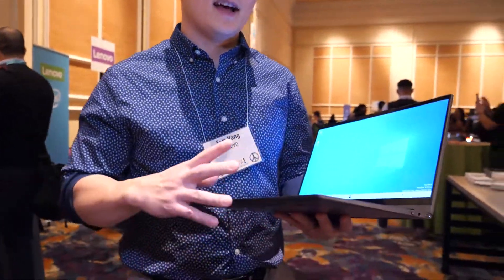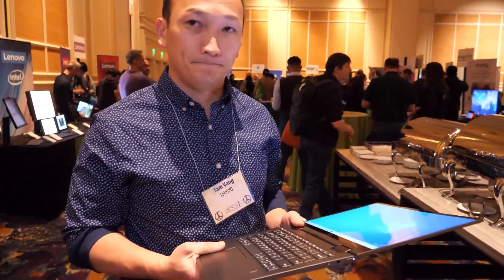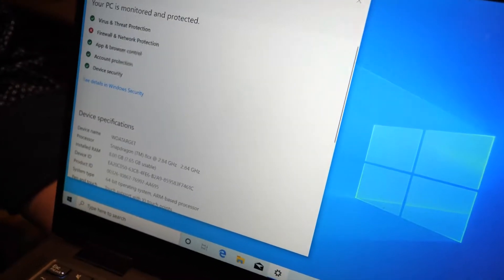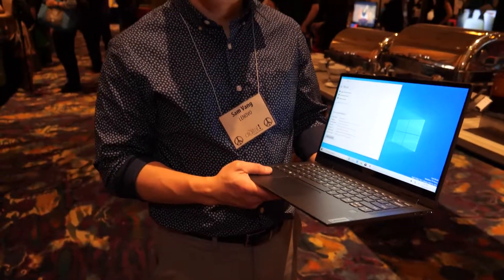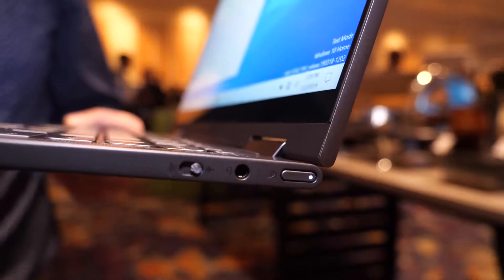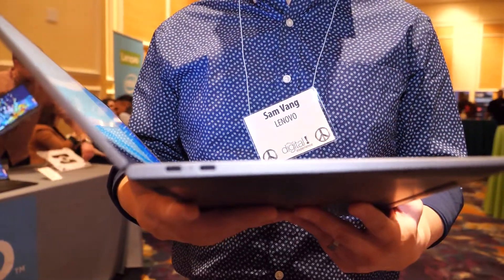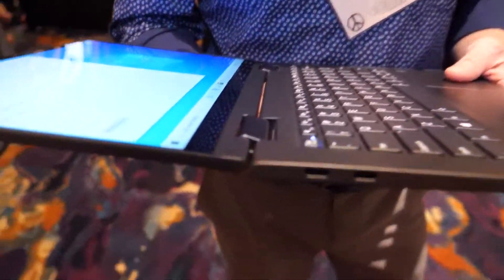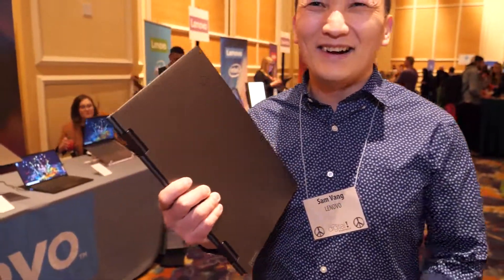LENOVO YOGA 5G 8X FASTEST LAPTOP|| NEW LAUNCH 2020 ||LENOVO YOGA 4G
For the primary time ever, you’ll be able to relish 5G property on a PC.

Take full advantage of cloud computing to collaborate and make content with multiple folks in the time period.

Video edit with the split process between your laptop and also the cloud on a live video chat.

relish high-end mobile vice with low latency and a lot of.

The Yoga 5G is made to stay up with you.

Forget your charger: Thermally economical computing uses hr less power than previous-gen Qualcomm process, supplying up to an out of this world twenty-four hours of battery life.

With no would like for an acquaintance, the Yoga 5G delivers ultra-quiet performance that stays cool.

Stylishly rendered in premium aluminum and soft-touch Mg and boast finely slender bezels, this sleek 2-in-1 weighs in at just one.25kg.

Featuring a 14” FHD & UHD fisheye touchscreen show with slender bezels and front-facing speakers optimized with electrical engineer Atmos®, the Yoga 5G delivers vivid recreation.

Better yet, 5G property allows true FHD clarity with 7x higher browsing latency than 4G once streaming on the go—and because of economical process, you’ll relish up to five

a hundred nits of brightness while not compromising on battery life.

Create, edit, and multi-task with the Yoga 5G’s a pair of.84GHz Qualcomm® Snapdragon™ 8cx 5G cipher platform.

providing double the performance of the previous-gen Qualcomm process, its memory information measure goes head to go with competitive solutions.

The Yoga 5G is committed to keeping your details personal.

ne'er risk your security on public local area network once more, with AN integrated flower x55 5G electronic equipment providing improved crypto and enterprise-grade security.

You’ll even be able to log in hands-free with AN infrared camera that acknowledges solely you—or take a one-touch fingerprint reader.lenovo yoga c930
# yoga 920
yoga s940
lenovo yoga 5g
lenovo yoga 4g
yoga 530
lenovo yoga 530
lenovo 1380
lenovo s 940 price

Thankx for my YouTube channel support

You can watch my video at

Sunil RaghuwanshiSocial Media link-

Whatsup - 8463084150